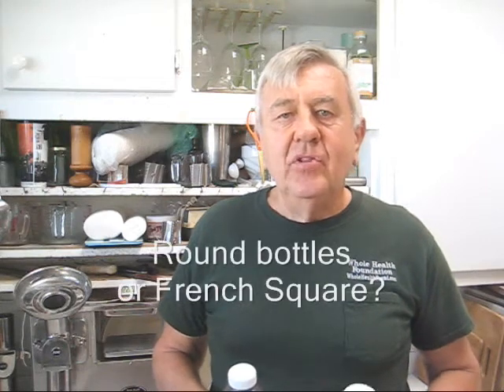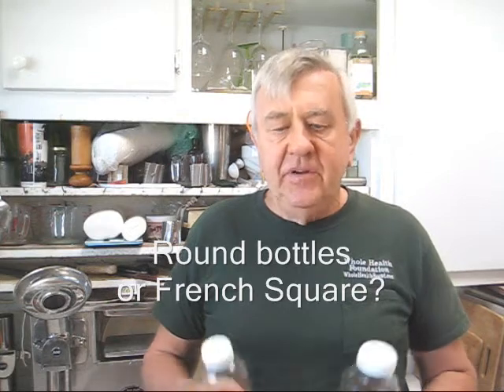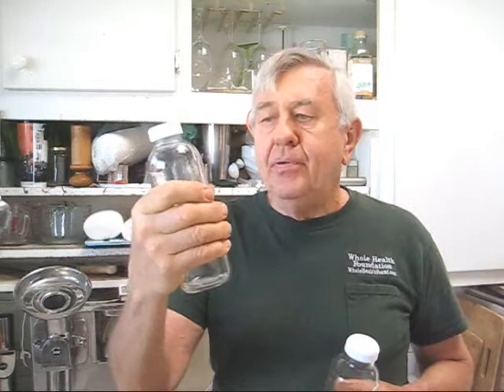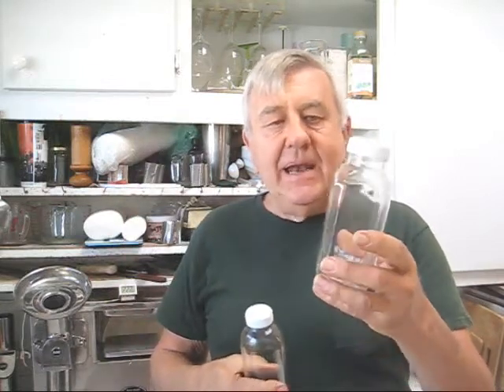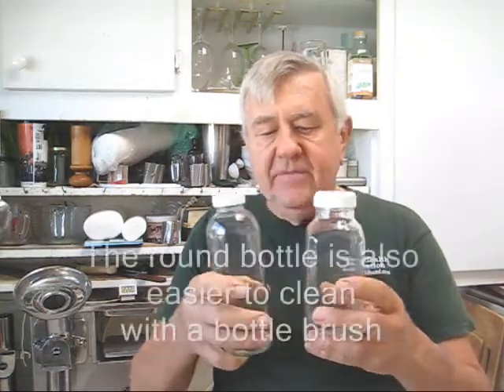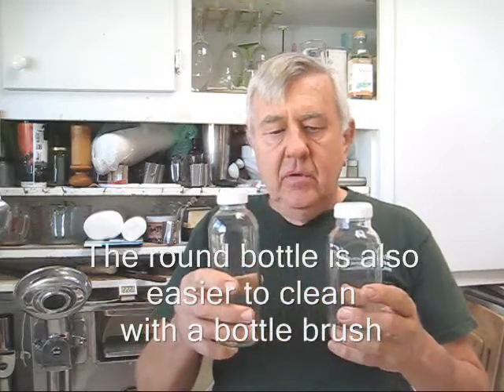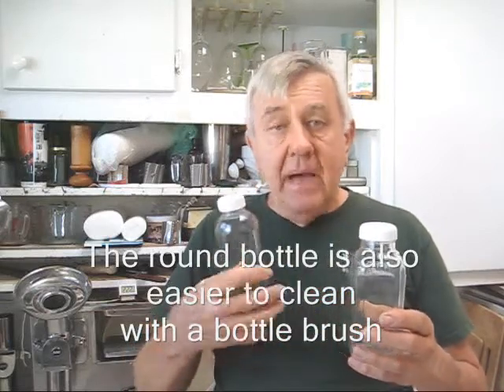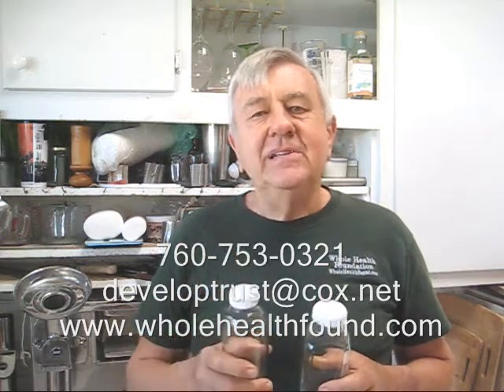Choosing round beverage bottles or French square for WHF or Norwalk juice storage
Personally I prefer the round bottles as for me they fit in my hand better and they are easier to clean.